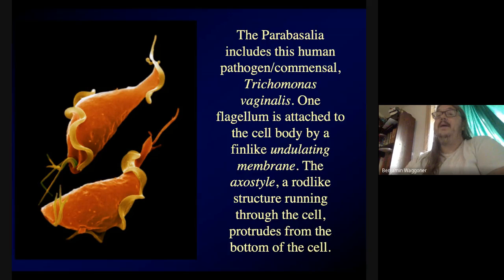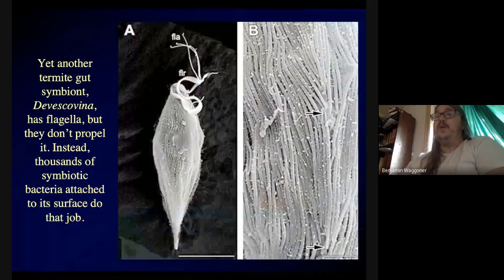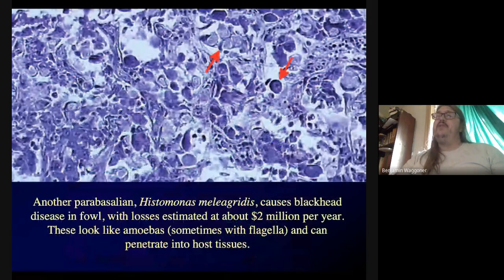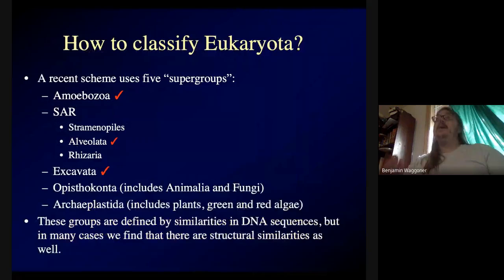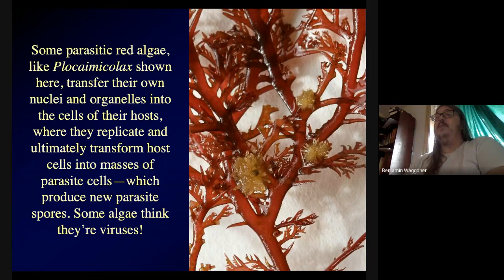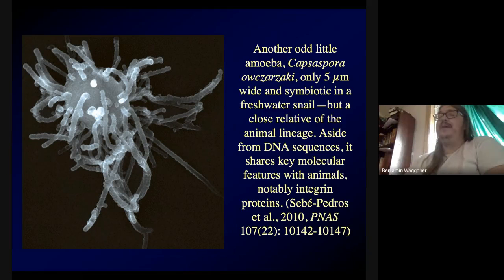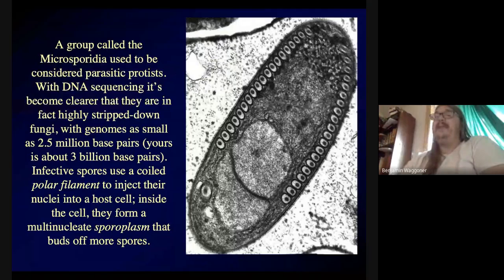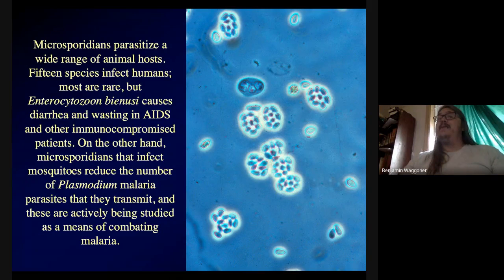BIOL 4461, Lecture 5c, 9/18/2020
Finishing up with the Excavata and then touching on the rest of eukaryote diversity among the protists.